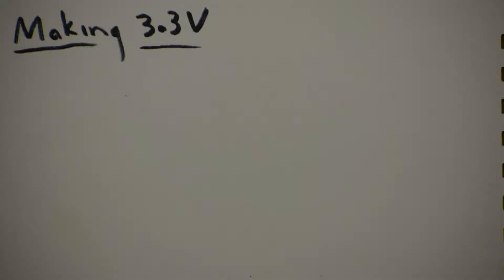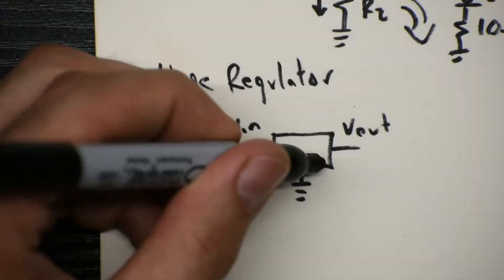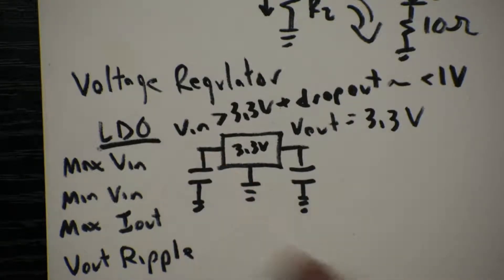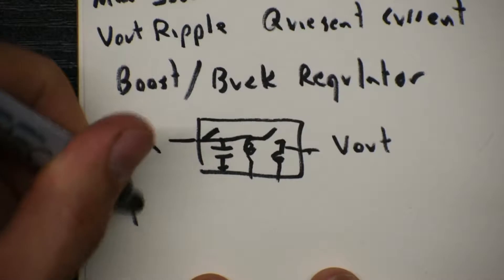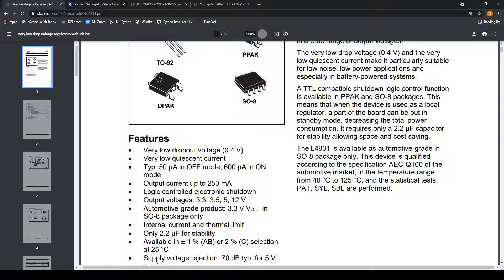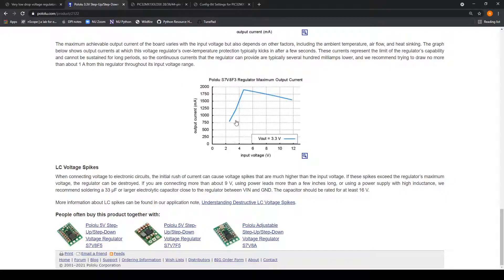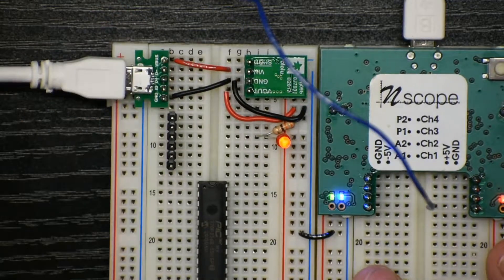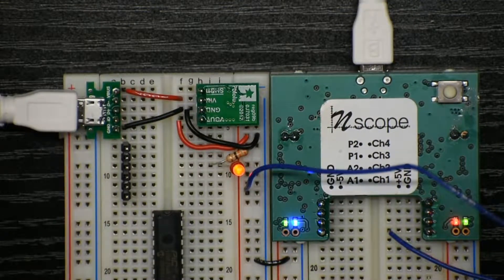Voltage regulators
ME433 Advanced Mechatronics 2021, Northwestern University
Different ways of making 3.3V from a 5V source